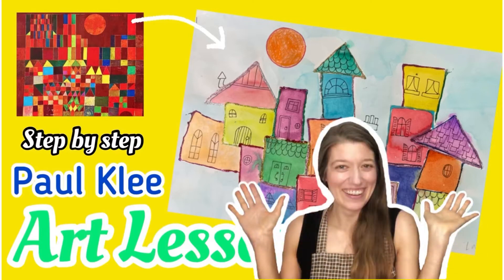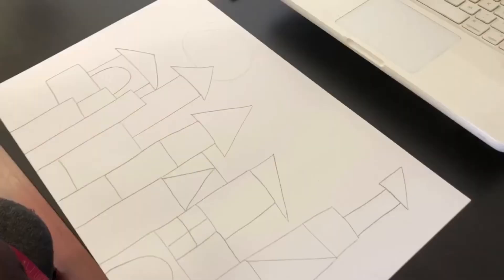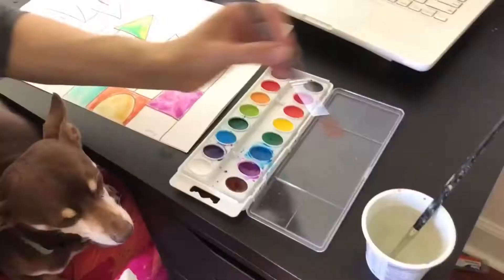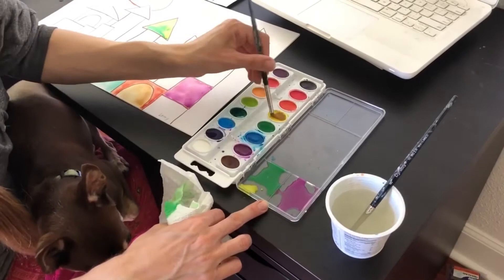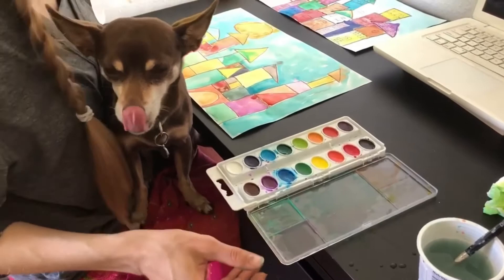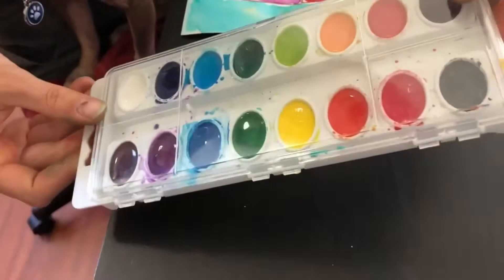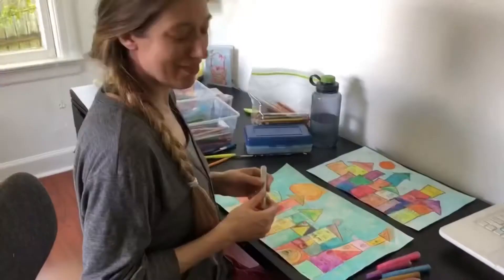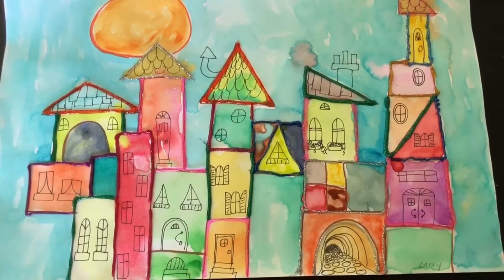Paul Klee Castles | Art Lesson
This step by step Paul Klee-inspired Castle and Sun art lesson is great for kids, adults, and complete beginners. This art tutorial will show you how to draw, color and watercolor paint an abstract cityscape.

LACEY REUTER - Instructor/Founder
Lacey Reuter, born in Tacoma, WA, graduated from the American University of Paris, France, and has a background in fine art, art history, teaching, and mindfulness meditation.